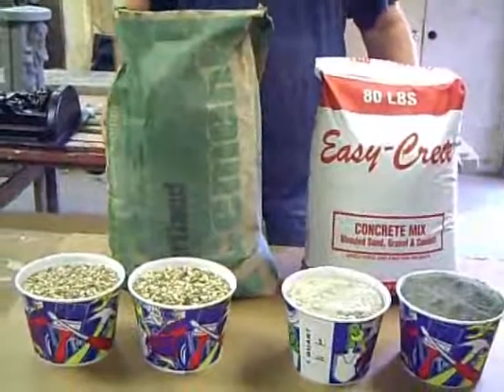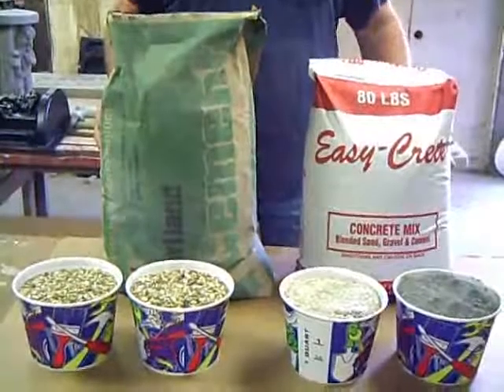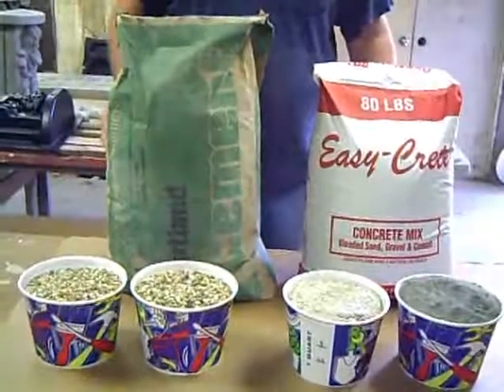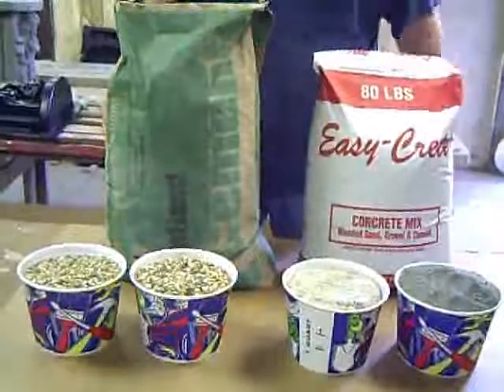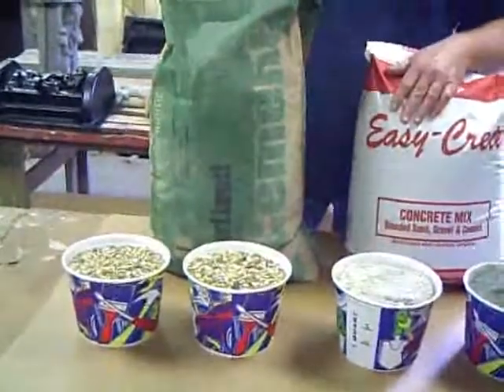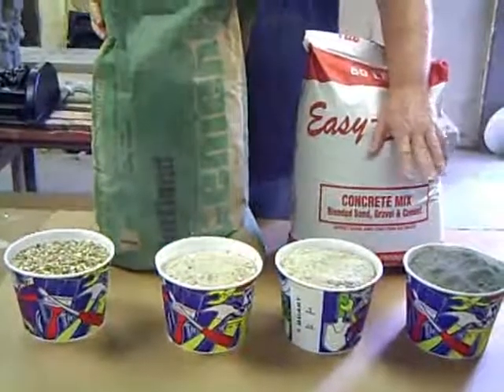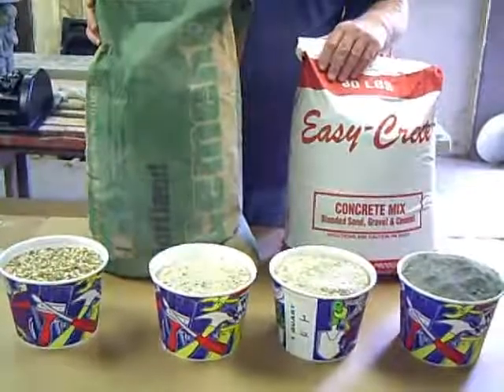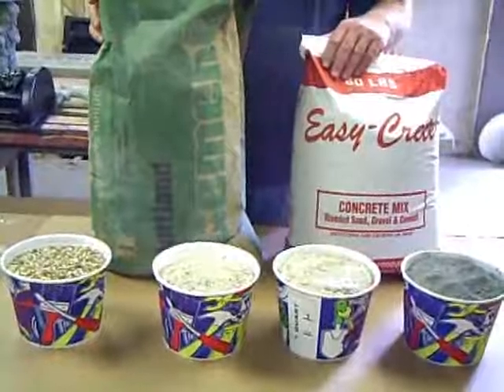Concrete Mixtures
Learn the basics on how to prepare concrete mixtures.  If you need more help with ornamental concrete molds, please visit us at our to see more HOW TO videos.

We currently have these fine FREE HOW TO VIDEOS available:

Prepping Molds
Concrete/Cement Coloring
Pouring Molds
Demolding